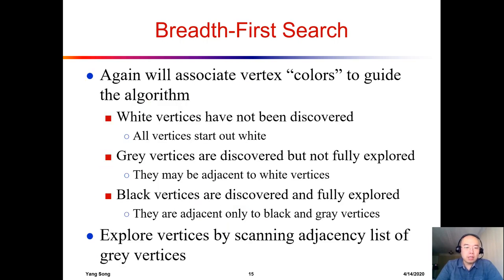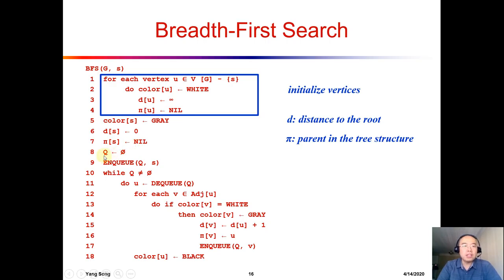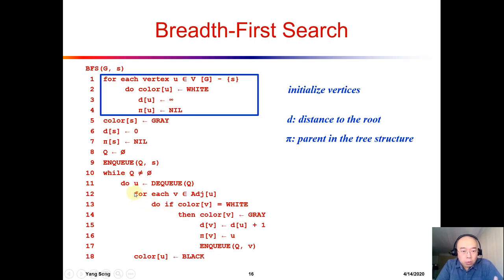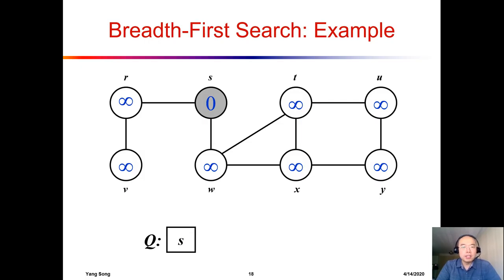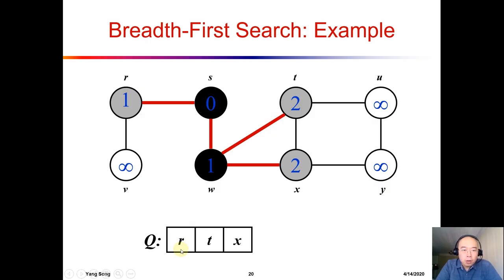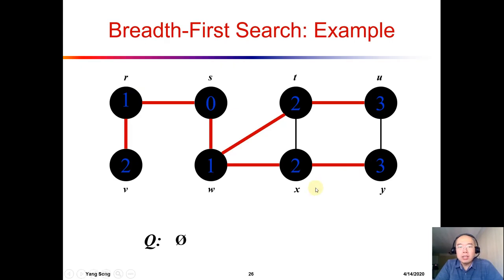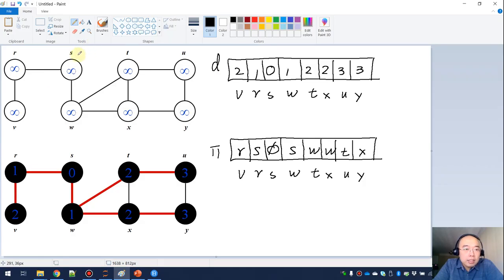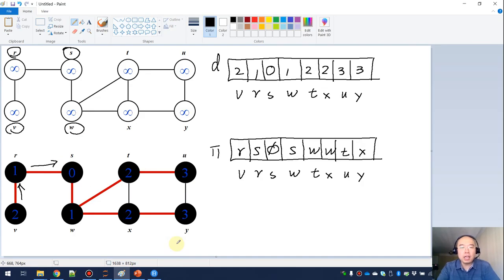19-3 Breath first search